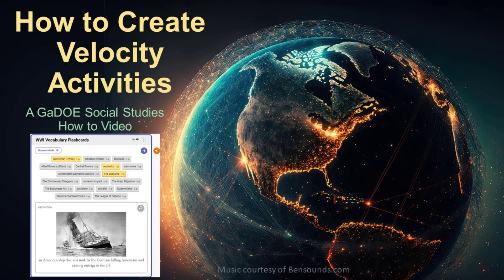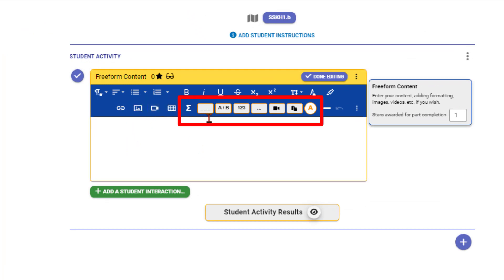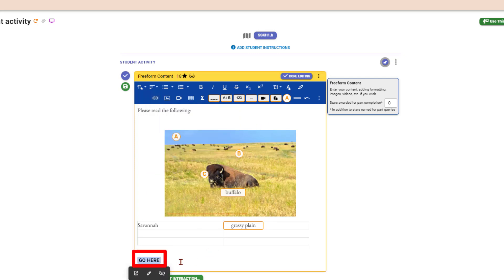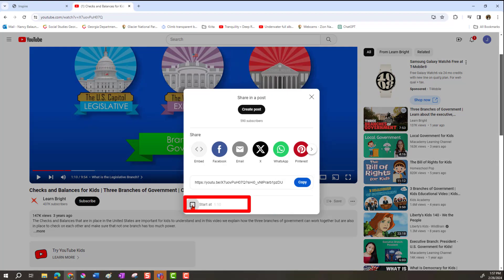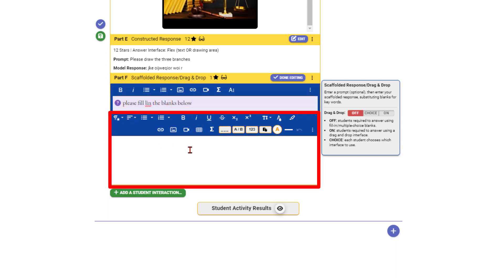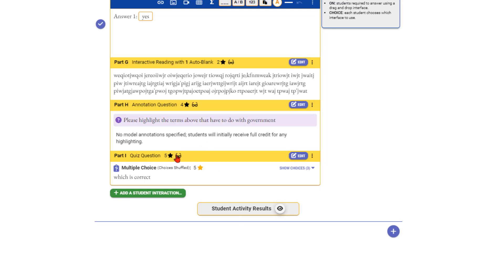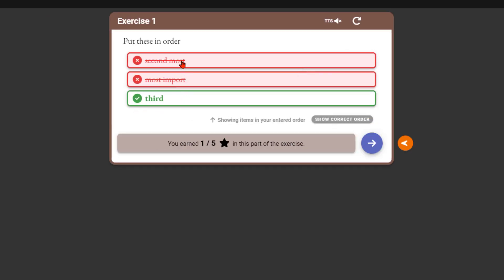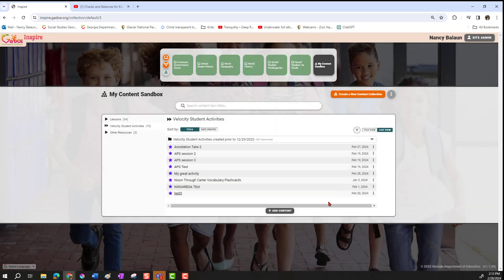Georgia Department of Education Social Studies Video: How To Create Velocity Activities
In this Georgia Department of Education Social Studies Video: How To Create Velocity Activities we will walk you through how to use the new student facing Velocity activity tool inside the GaDOE Inspire web site. Here you can create student interactive learning content and quizzes that give you student data to help better support your instruction.